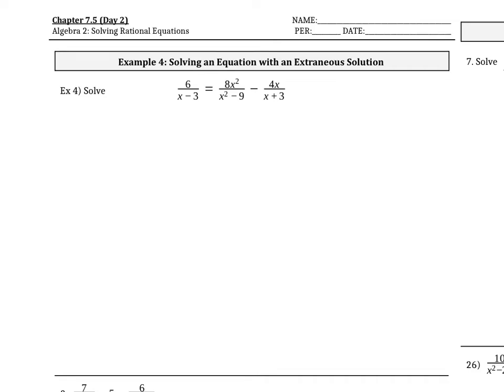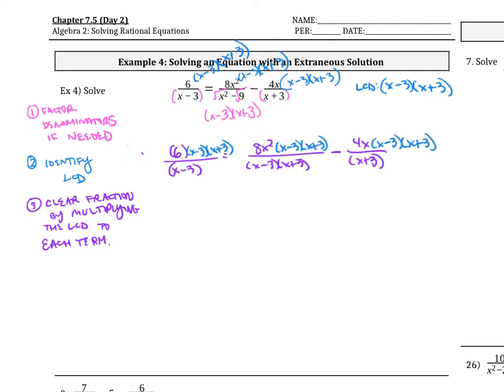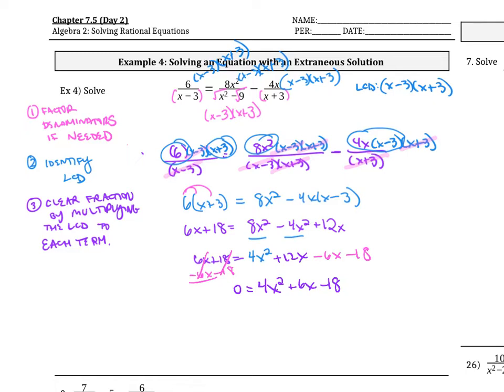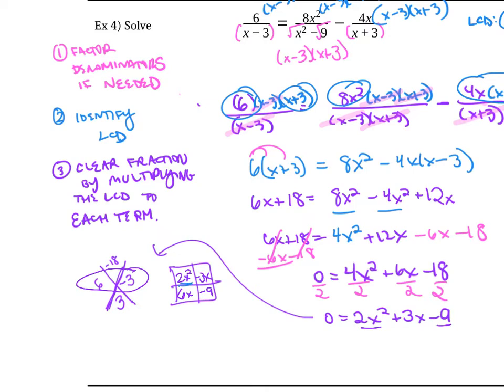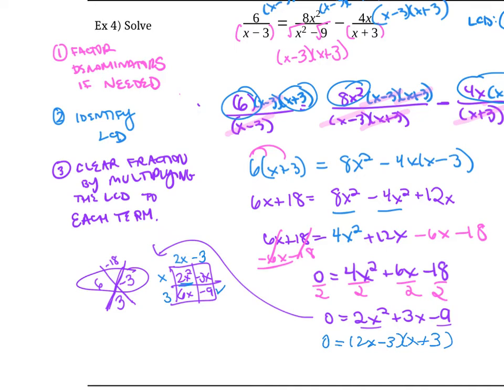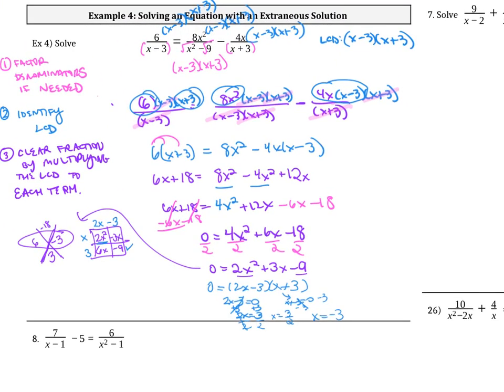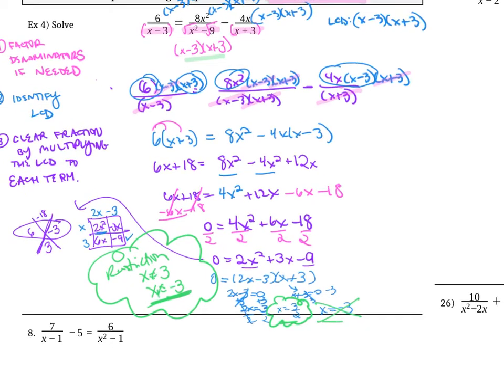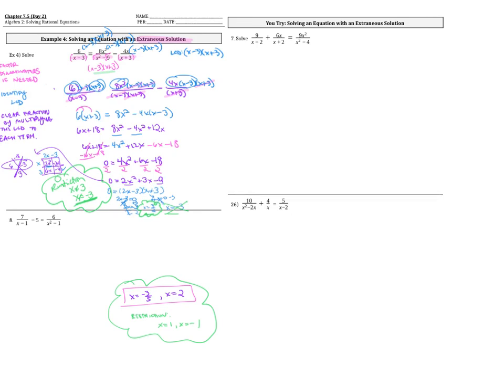Ch 7 5 Day 2 Solving a Rational Equation with an Extraneous Solution Ex 4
Algebra 2 Solving Rational Equations